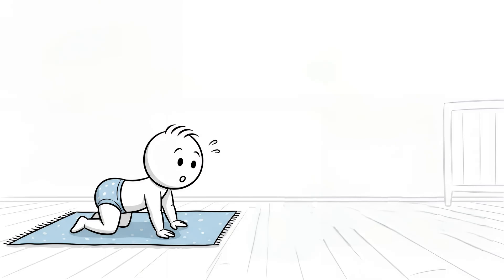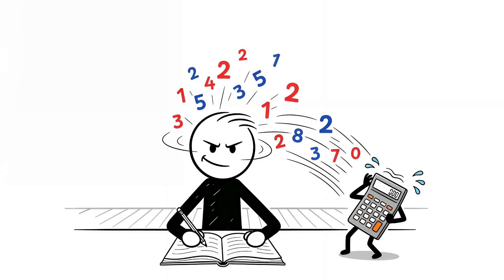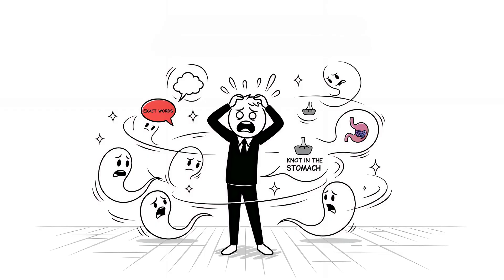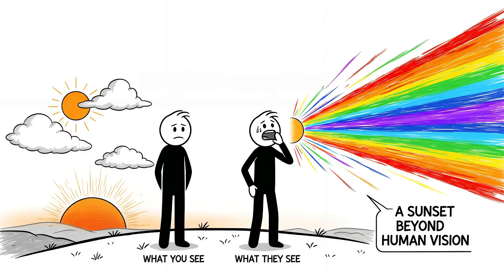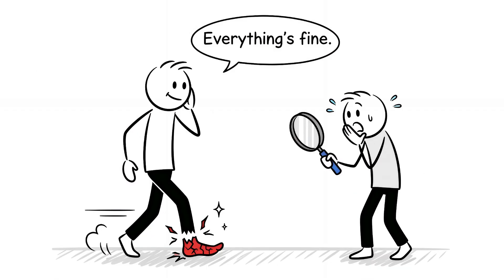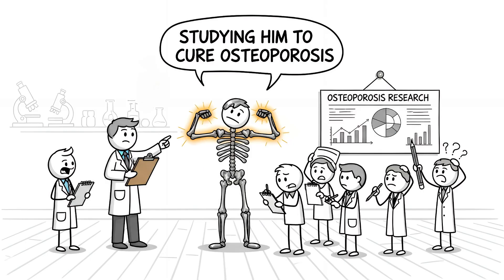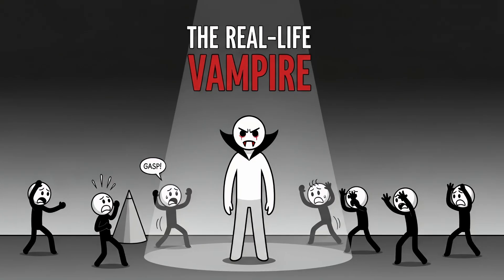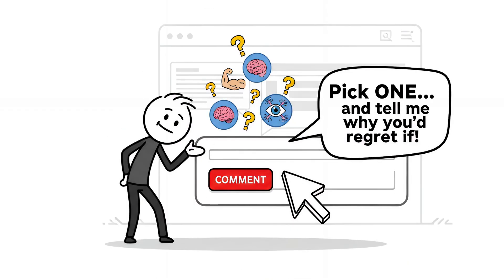8 Real Mutations That Give Superpowers (But Destroy Your Life)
In this video I explain 8 Rare Genetic Mutations That Give Humans 'Superpowers'. Your DNA hides powers you were never meant to have, abilities that feel supernatural, unstoppable, and almost heroic… until you see the price they demand.

These aren’t myths or comic-book mutations.
They’re real genetic glitches, rare, dangerous, and often devastating, that rewrite what it means to be human.
Strength without limits. Memory without mercy. Vision beyond imagination. A skeleton that turns to stone.

This episode breaks down eight real conditions that bend biology so far, they break it, and the shocking costs that come with each one.

THE TODDLER HULK
A boy with double the muscle mass, near-zero body fat, and strength no human his age should have, born from a gene that forgot how to stop growing. Power without weakness… except for the isolation it brings.

THE HUMAN CAMERA
A man who can draw an entire city from memory after one helicopter ride. A biological DVR that never deletes, at the expense of the social wiring most of us rely on.

THE CURSE OF NEVER FORGETTING
A mind that automatically records every day of your life in 4K detail. Every joy… and every trauma. Perfect memory that destroys peace of mind.

THE WOMAN WHO SEES IMPOSSIBLE COLORS
A fourth color cone that unlocks 100 million shades the rest of us will never perceive. A secret spectrum of reality, with no way to prove it exists.

THE DEADLY GIFT OF FEELING NOTHING
A body that can’t detect pain, fire, fractures, infection, all invisible. A superpower that kills more often than it saves.

THE MAN WITH TITANIUM BONES
Bones dense enough to survive impacts that would pulverize normal skeletons, paired with teeth so fragile they crack like glass.

THE LIVING STATUE
A mutation that turns muscle into bone after every injury. A second skeleton growing inside you, locking you in place over time.

THE REAL-LIFE VAMPIRE
Ghost-white skin, pointed teeth, no sweat glands, and a body that overheats in minutes. A condition that created the “vampire” myth, terrifying not for how it looks, but for how it kills.

This isn’t science fiction.
It’s evolutionary biology pushed past the breaking point, where every gift has a hidden cost, and every advantage demands something back.

✦ TIMESTAMPS
00:00 – Introduction
00:30 – The Toddler Hulk
01:13 – The Human Camera
02:11 – The Curse of Never Forgetting
03:17 – The Woman Who Sees Impossible Colors
04:43 – The Deadly Gift of Feeling Nothing
05:31 – The Man with Titanium Bones
06:14 – The Living Statue
07:10 – The Real-Life Vampire